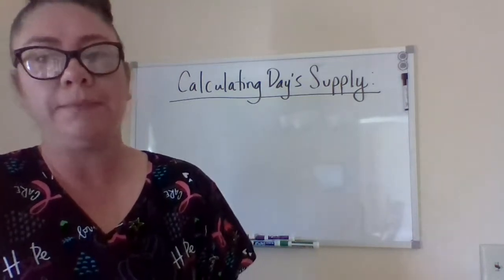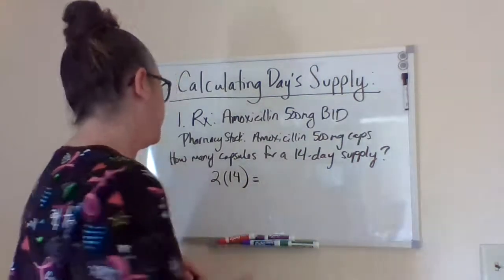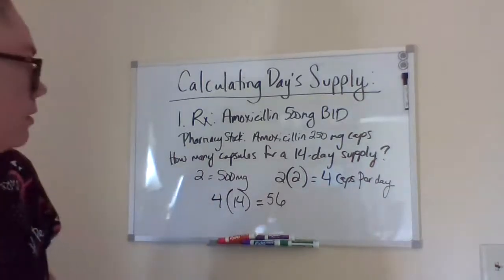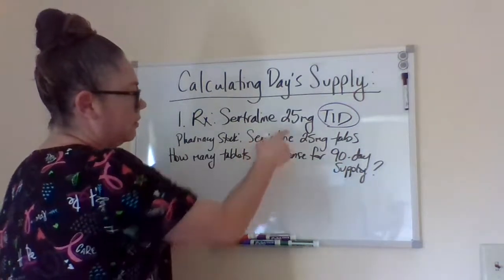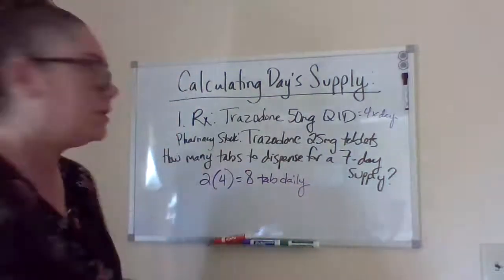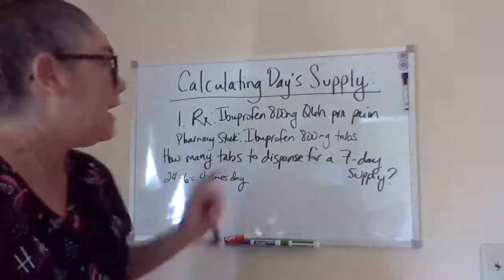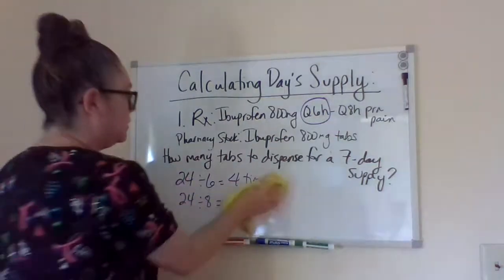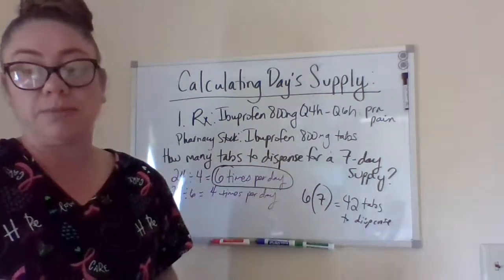Calculating Day's Supply Lecture Video